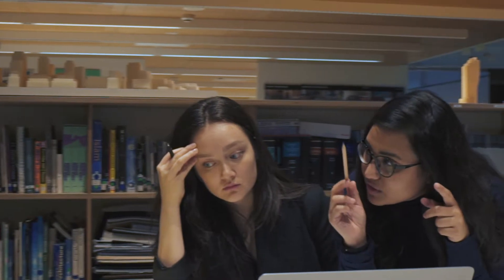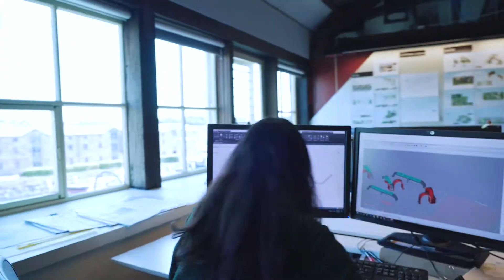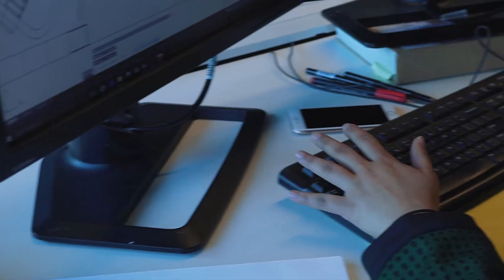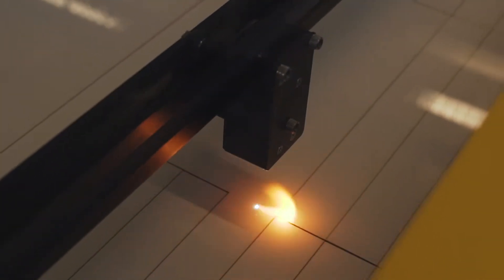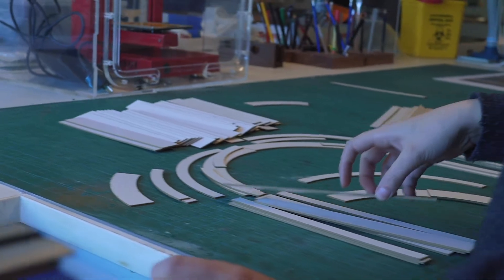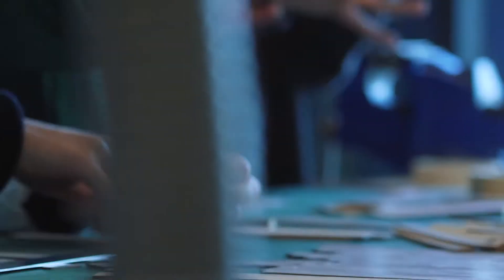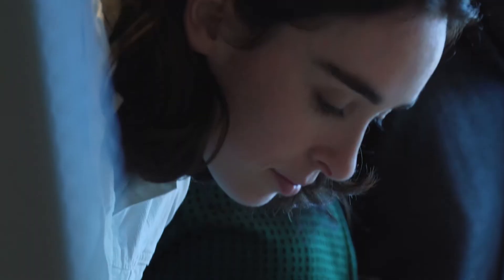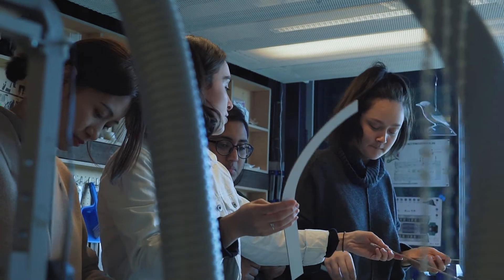Luminocity 2018: Part 2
Build a career in the built environment through our strong connections to industry. See our students' collaborate with leading international design studio HASSELL to bring you Luminocity 2018, an annual exhibition of current student work launching at UNSW Open Day.